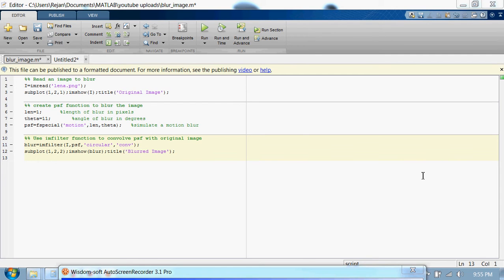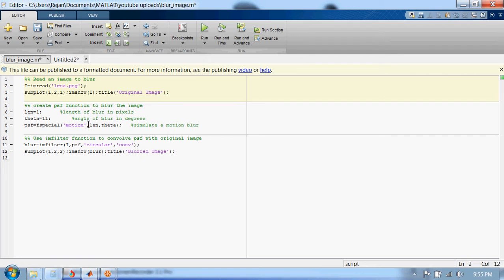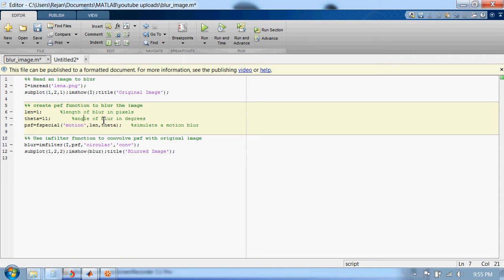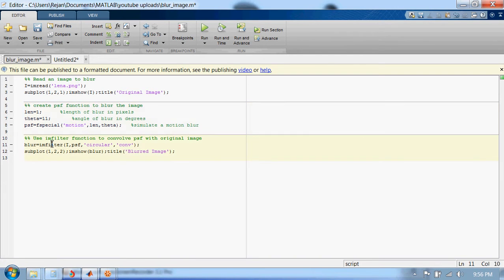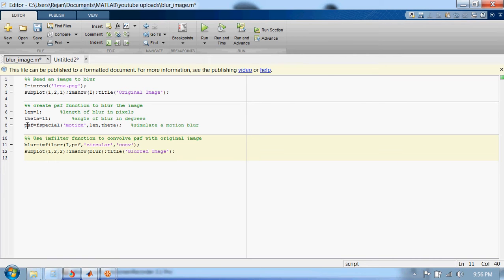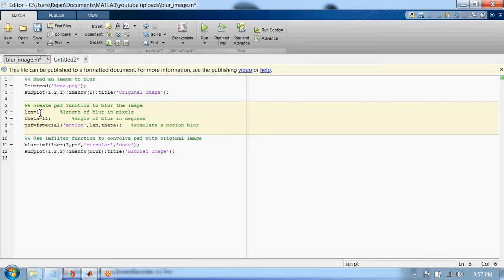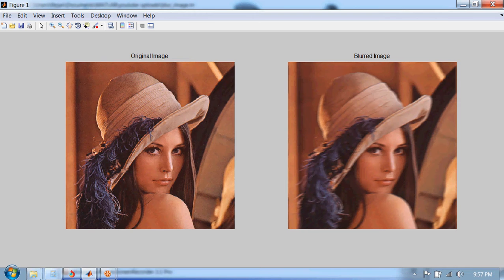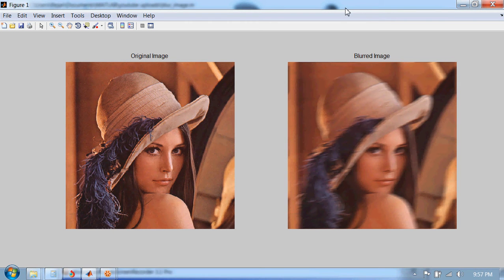blur an image.avi